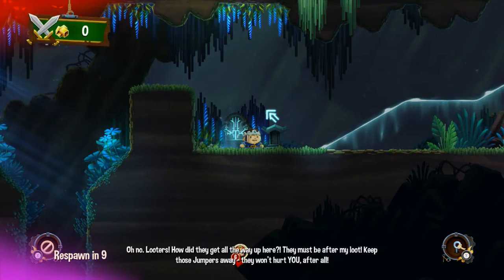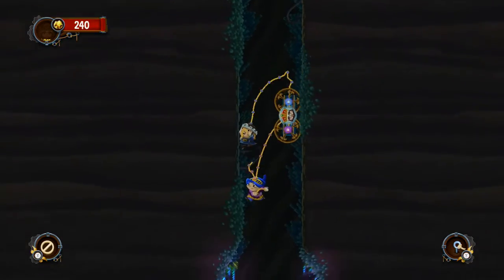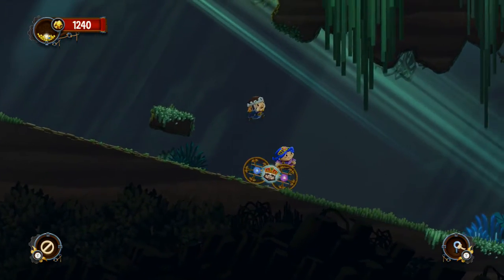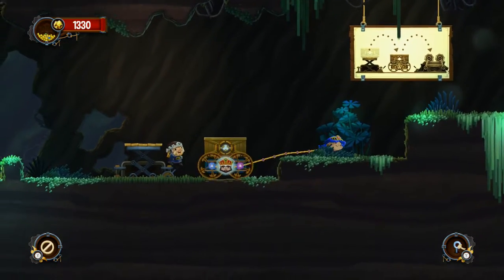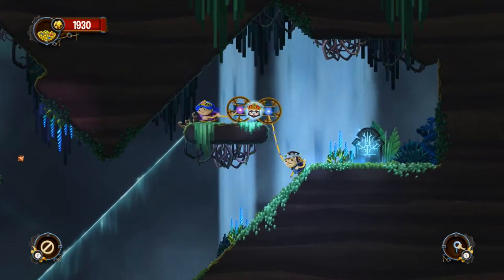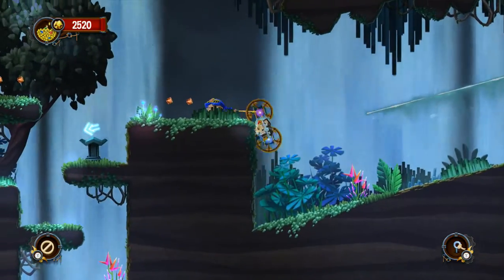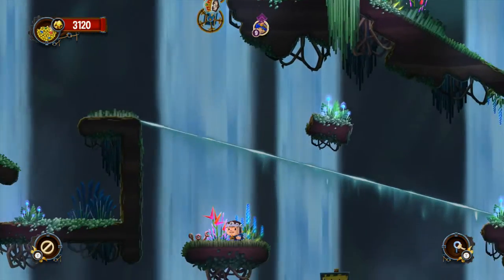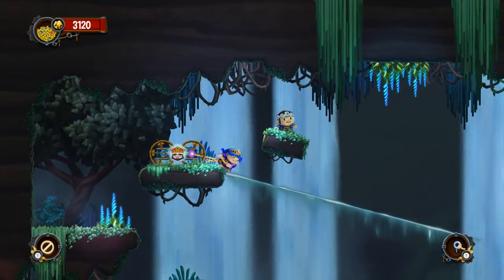Let's Play: Chariot World 1-3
Watch my friend Andrew play through the complicated Chariot's World 1-3. Chariot is a charming indie game available at the eShop for the Nintendo Wii U.

This is the third video we've done so any tips about it are appreciated.